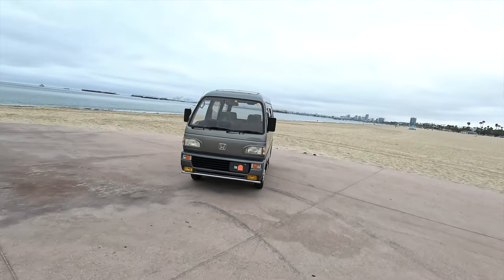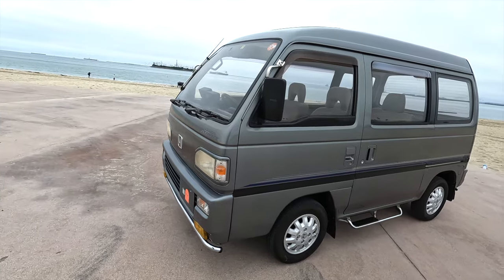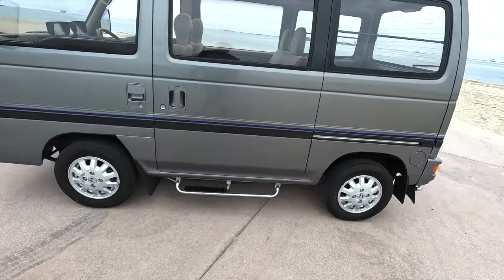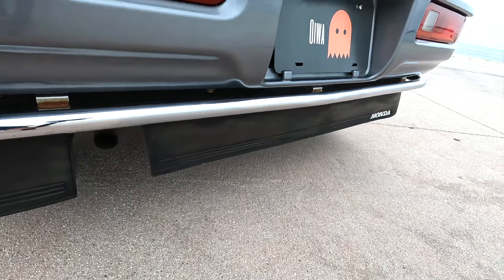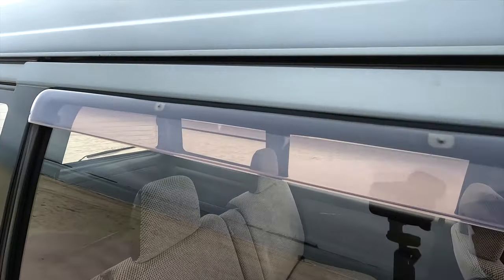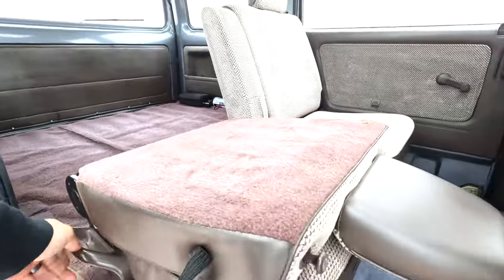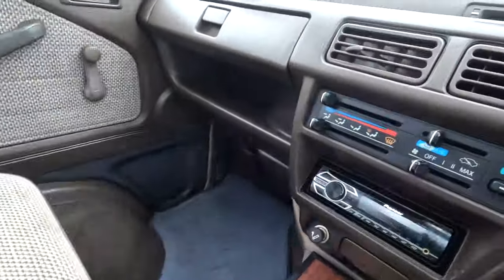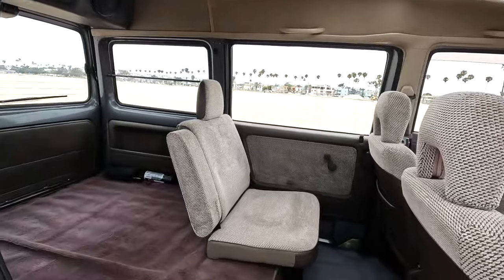DOPE Honda Acty Street EX That ALL The Hipsters Want!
For sale at the following link:  SOLD*

Need help importing or have questions about purchasing a Japanese Mini Truck?

Would you look at this!!

Honda coming through in the clutch again with this 1992 Honda Acty Street EX.

Honda coming through in the clutch again with this 1992 Honda Acty Street EX.  This was imported from Japan to Texas three months ago and is now located in Long Beach. The odometer shows just 110k kilometers (~70k miles) and is a 4WD example powered by a 660cc three-cylinder paired to a 5-speed manual transmission.

Oiwa imported this Kei van 4 months ago and LOADED with options which include with twin sunroofs, air conditioning, back up camera and aftermarket Pioneer Radio. It drives spectacular and commands attention where ever it goes.

The EX trim package means it comes with every exterior option possible. Comical side steel side steps are found just underneath both rear row doors, while the front + rear have steel brush bars giving it that mean machine feel.

Just below the rear cargo door you'll find an extremely rare rear mudflap that extends the width of the van and even has a cut out out for the exhaust tip.

The tires are in great shape and the wheels are rust/corrosion free while a some have curb rash which is quite common for a 30 year old work horse.

The seats rear seats fold down and forward giving optimal room for transporting surf boards or even fitting a twin blow up mattress making it the perfect choice to tour down the coasts.

The rear seats fold fully flat, affording this compact van a fairly large, useful cargo compartment. Optimal for transporting surf boards, bags of soil, pets or even fitting a twin blow up mattress making it the perfect choice to tour down the coasts. The rear carpets show little evidence of wear, and painted interior surfaces show well. The sheetmetal below the carpets is clean and straight as shown in the gallery below.

The simple cabin is appointed with brown velour, carpets, and plastics. The dash and door panels appear free of cracks, and the seat upholstery looks to have been well cared for. All the all gauges work correctly and even the the AC. On the dash you'll notice two monitors, one of which is a Japanese GPS system that we left installed for some added character while the other is for the back up camera and only turns on while it is in reverse.

 The twin sunroofs work correctly and contribute to an airy feel in the cabin while the rear vents help cool those passengers riding with you in the back.

The 660cc three-cylinder is mated to a 5-speed transaxle and full-time four wheel drive system. The vehicle had a tune up in Japan which included an oil change, new spark plugs + spark plug wires, new distributor cap + rotor, new air filter and fuel filter. This vehicle has 66 hp, gets to 45 mph quickly and max’s out at about 70 MPH.

The van comes with factory service manual, 3 keys and all the importation paperwork required for titling & registration.

These vehicles can not be registered in California until brought into California compliance (check your STATE REGULATION, please, before purchase).